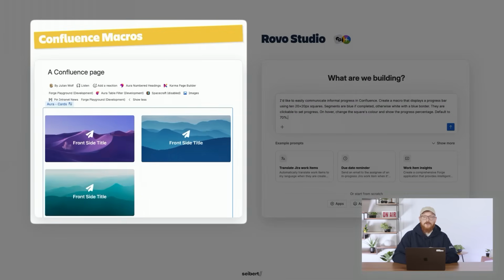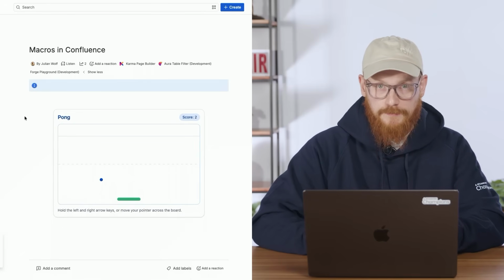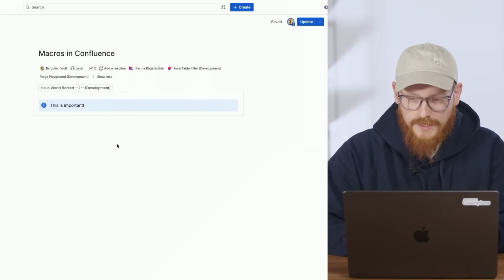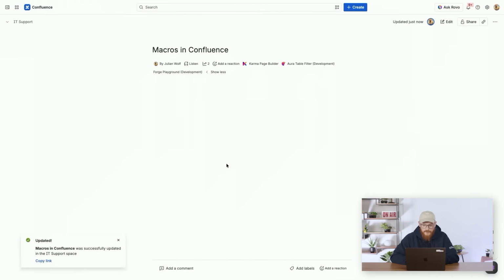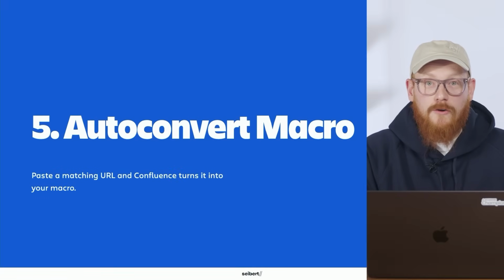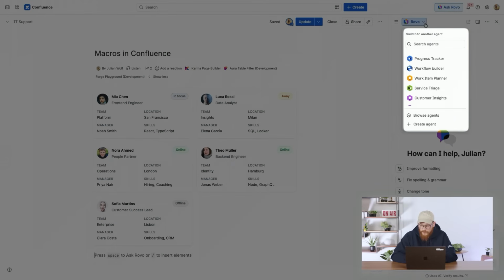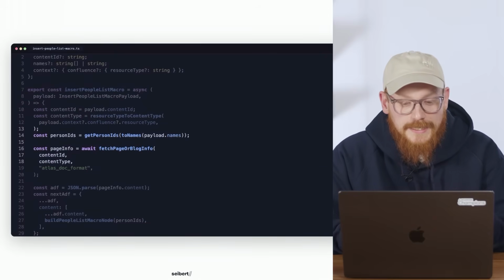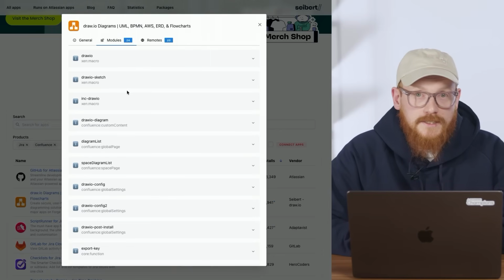Rovo Studio: All 5 Confluence Macro Types Explained | Atlassian Forge Guide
Master all 5 Confluence macro types in Atlassian Forge — and learn exactly how to prompt Rovo Studio to build each one. Julian, Atlassian Developer Champion at Seibert Group, walks you through each type and shows you what's possible. Rovo Studio is Atlassian's new AI-powered tool that lets you build Forge apps through prompts. No coding experience required.

Seibert Group is an Atlassian Solution Partner and Marketplace Partner with nearly two decades of experience in the Atlassian ecosystem — building apps used by millions. Forge is one of our specialties, and Julian is happy to help whether you need prompt examples, a custom app, or hands-on training for your team.

👉 Build your first Forge app from scratch: Seibert Group's guided training takes your team all the way to a working prototype

🔧 WHAT YOU'LL LEARN:
- What Rovo Studio is and how it connects to Atlassian Forge
- All 5 Confluence macro types: Basic, Bodied, Configurable, Full-Screen & Auto-Convert
- How to read and understand the Forge manifest YAML file
- The exact prompt vocabulary to steer Rovo Studio in the right direction
- How to use a Rovo Agent to insert macros into a Confluence page via conversation
- How to render external systems (e.g. ERP, user directories) directly inside Confluenceonfluence page via conversation
- How to render external systems (e.g. ERP, user directories) directly inside Confluence

⏱️ CHAPTERS:
00:00 – Introduction: What is Rovo Studio?
00:46 – Why the Forge documentation is tricky to navigate
01:20 – What you'll walk away with (macro types + manifest patterns)
02:45 – Macro Type 1: Basic Macro (Hello World)
03:50 – Understanding the manifest YAML file
05:20 – Macro Type 2: Bodied Macro
07:15 – Macro Type 3: Configurable Macro
09:06 – Macro Type 4: Full-Screen Macro
11:38 – Macro Type 5: Auto-Convert Macro
13:41 – BONUS: Using a Rovo Agent to insert macros via chat
16:04 – How to implement the ADF page-edit backend
18:16 – Next steps, resources & Forge workshops